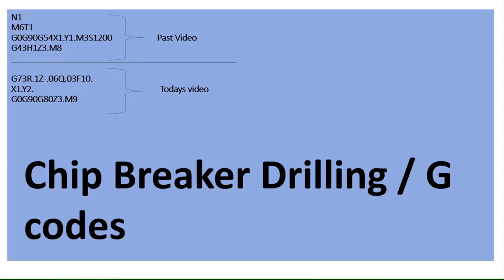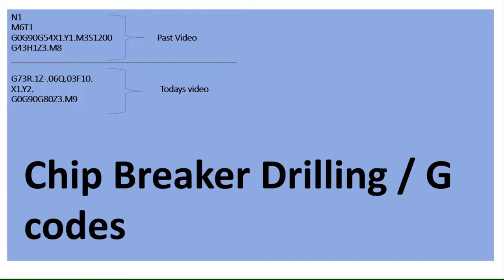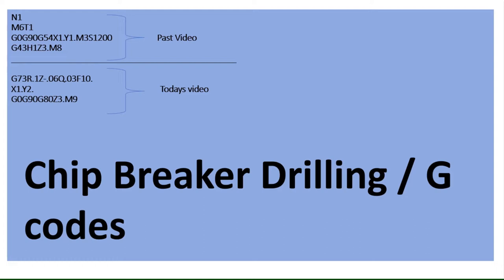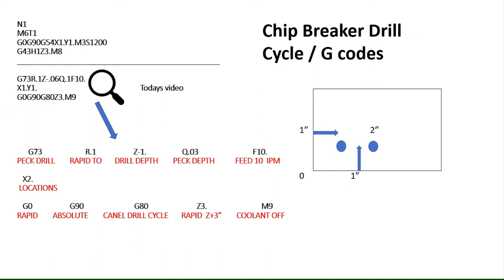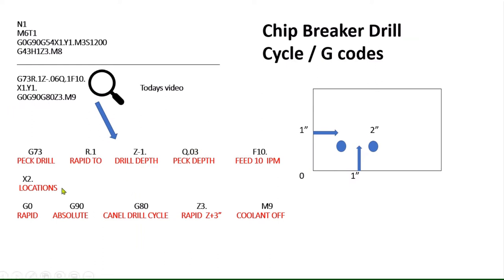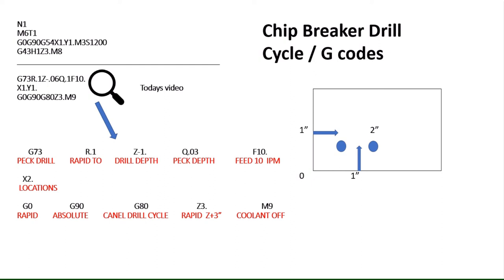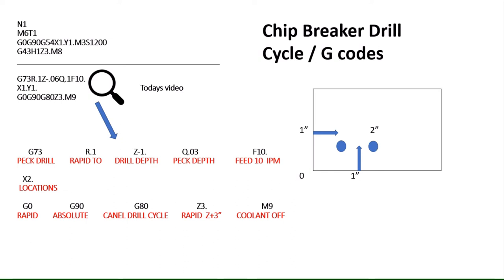Chip breaker cycle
This video defines and displays in an easy way how to program chip breaking cycle using g codes for a CNC machine.